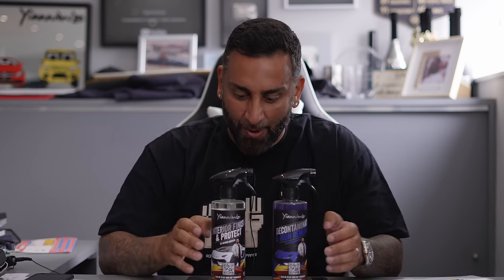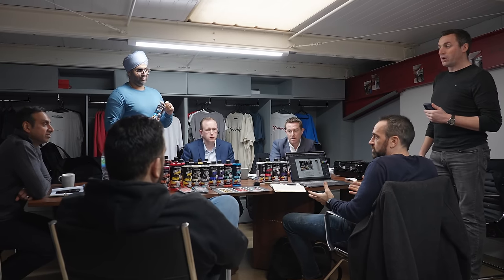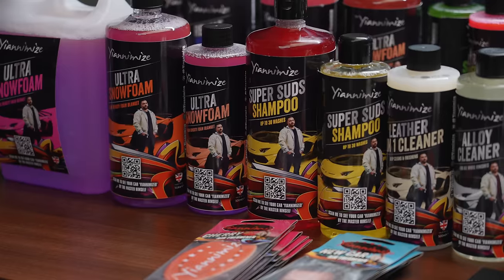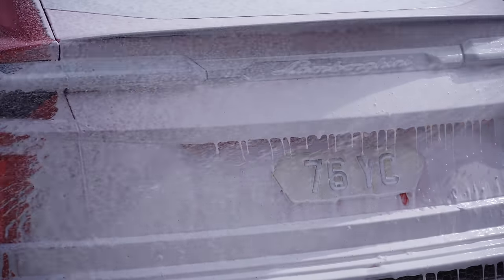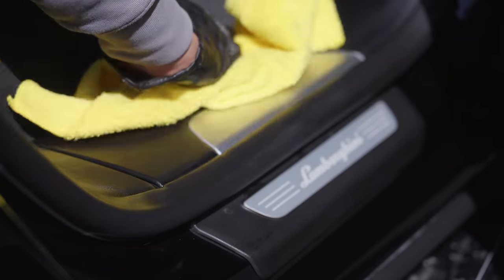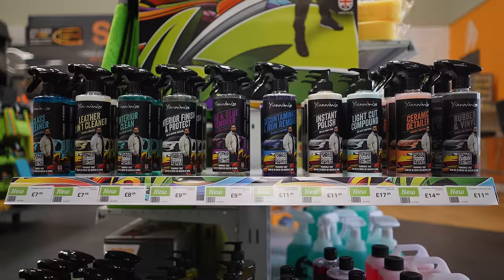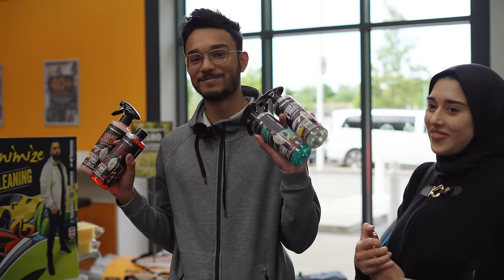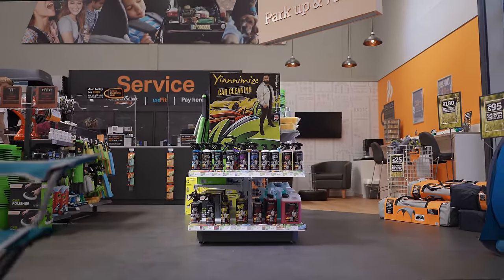Serving My FIRST Customer | The Story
This is the story of how my new business venture came to be. This has been on the cards for sometime now and I am so excited to bring you the all new Yiannimize Car Cleaning range available in all Halfords stores in the UK and online.